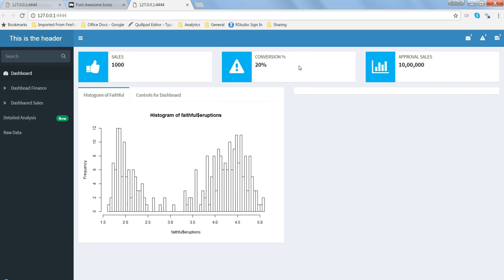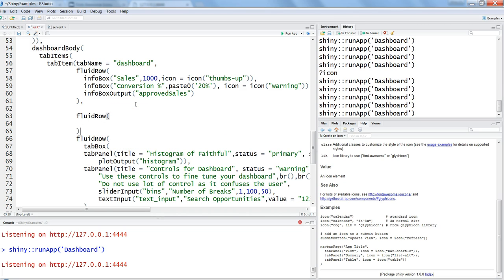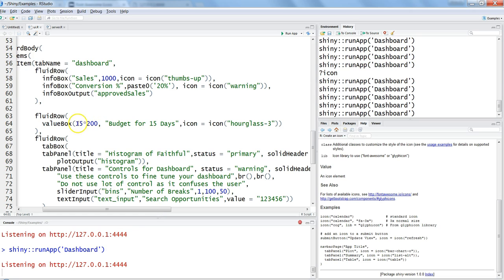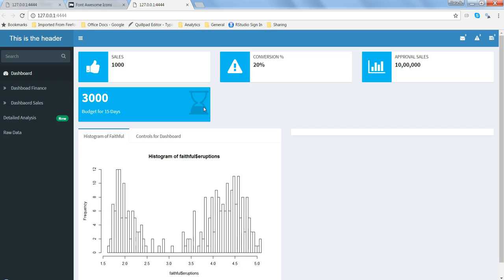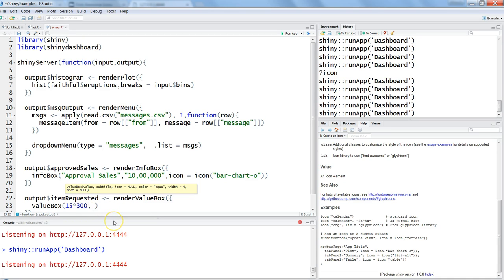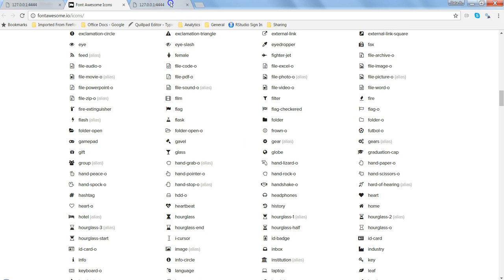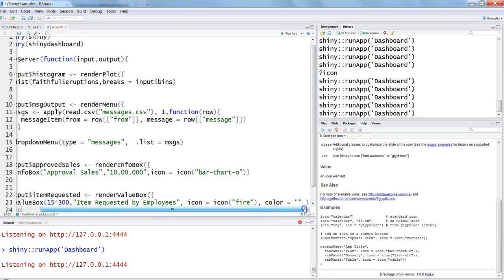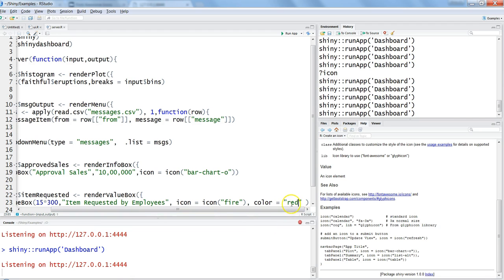R Shiny Tutorial | How to create Value Box in R Shiny Dashboard | R Programming Tutorial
In this video I've talked about how you can create value boxes which is similar to info box we discussed in last video and helpful for creating KPIs